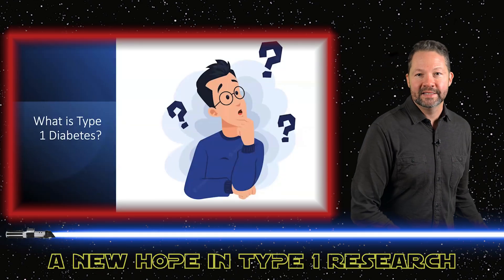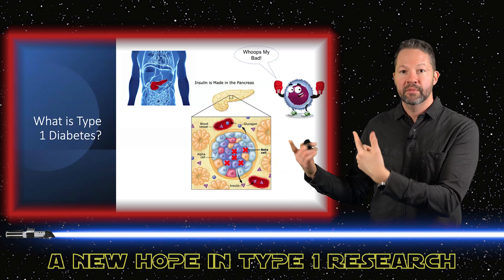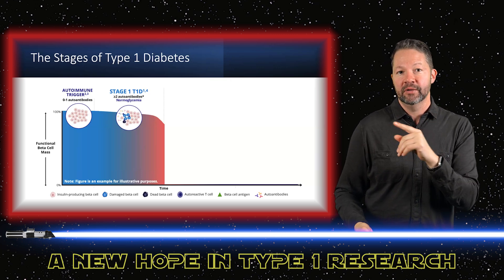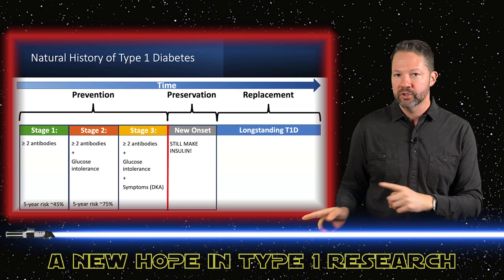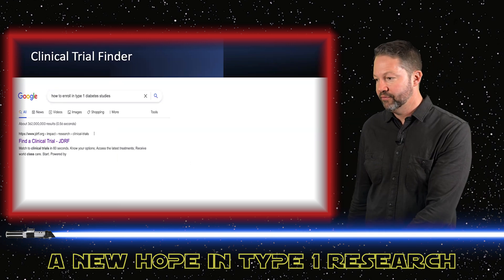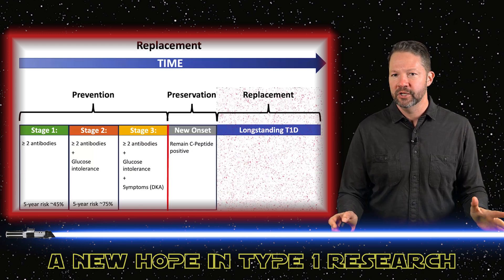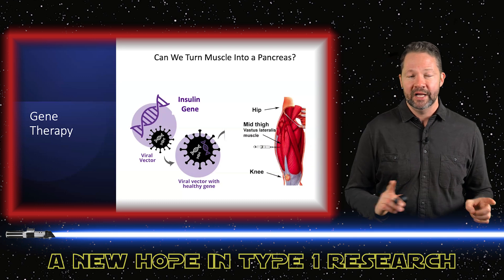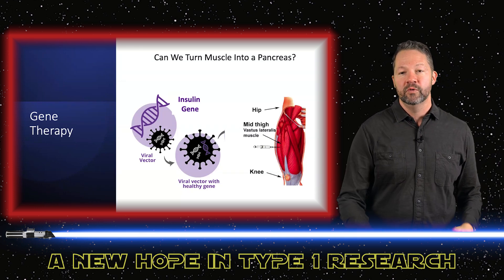A New Hope in Type 1 Diabetes Research | 2024 | TCOYD Virtual Diabetes Conference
Cutting-edge Type 1 Diabetes (T1D) research explained! Dr. Pettus reveals game-changing developments in 2024, which you should know!

🆕 Teplizumab (Tzield): FDA-approved drug delaying T1D onset
🧬 Stem cell therapies & gene editing for beta cell replacement
💉 Islet cell transplants without immunosuppression
🧪 Clinical trials for newly diagnosed Type 1 Diabetes patients

⏱️ In this video Dr. Perttus dive into:

1. T1D Explained: Autoimmune Process
2. New T1D Staging System
3. Teplizumab for T1D Prevention
4.  Preserving Beta Cells in New Onset T1D
5.  Beta Cell Replacement Strategies
6. Gene Therapy for Insulin Production
7. How to Join Clinical Trials

🔑 Takeaways:
- T1D risk screening
- C-peptide's role in type 1 diabetes management
- Vertex Pharmaceuticals' stem cell breakthroughs
- GKAA's innovative gene therapy approach

👨‍⚕️ Dr. Pettus shares insider insights on groundbreaking research and how YOU can get involved in shaping the future of T1D treatment!

Follow TCOYD's Instagram:   / tcoyd
TCOYD's Facebook:   / tcoyd

The information contained in or provided through TCOYD content is for purposes of general consumer education only, and though it is professional medical advice, always consult your doctor for medical diagnosis and treatment. The use of this information is your full responsibility with the understanding and agreement that TCOYD is not liable for claim, loss, or damage occurring as a result of its use.